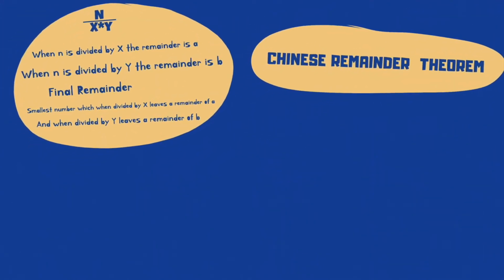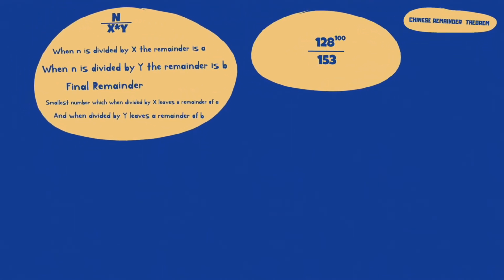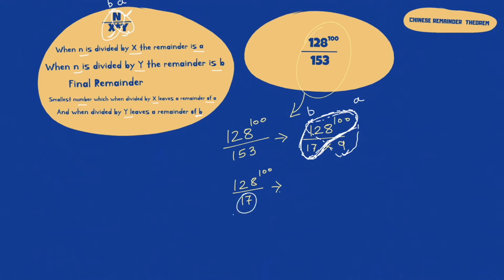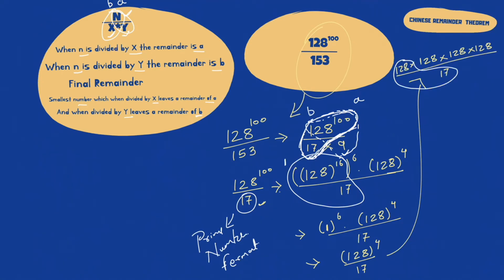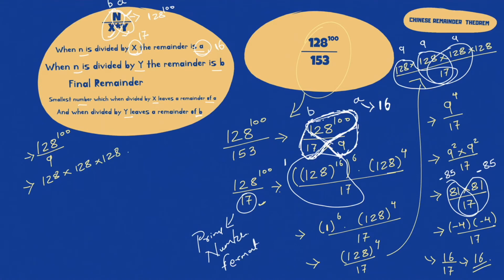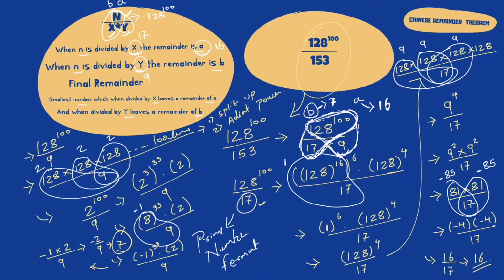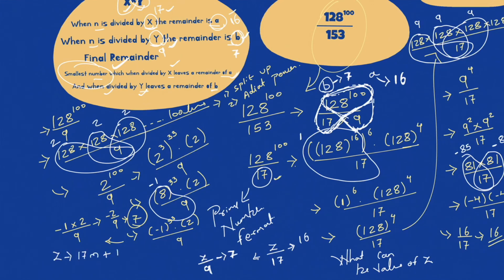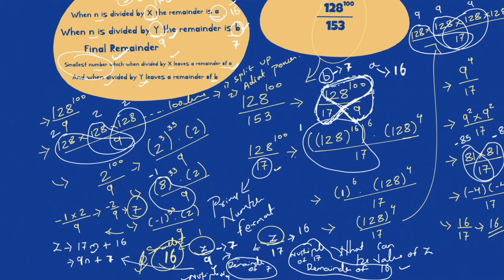Minute Maths | Numbers | Remainders | Chinese remainder theorem | Topic of the week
We solve problems on remainders that can be best solved by Chinese remainder theorem.